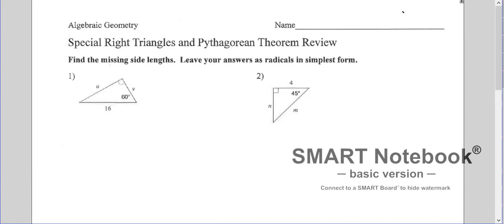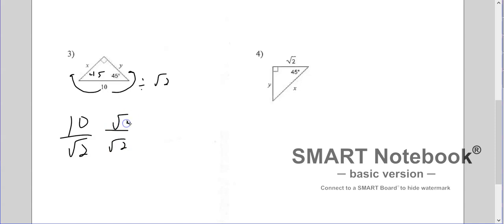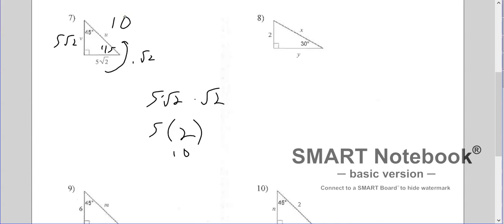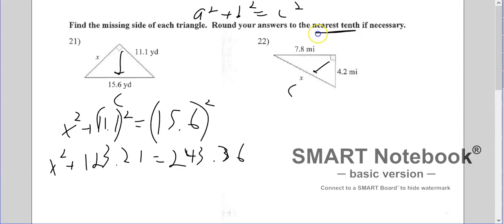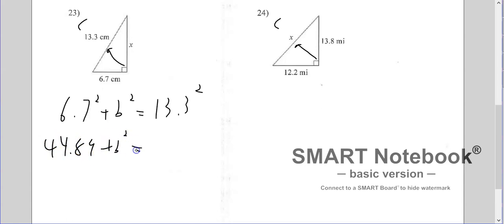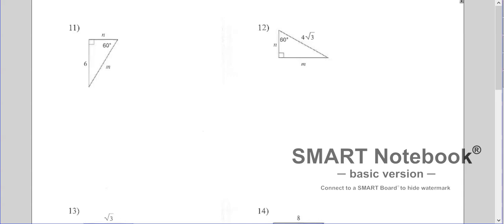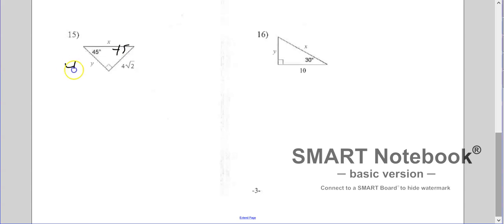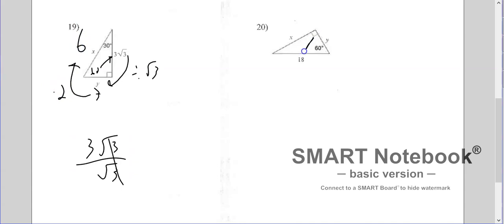alg geo virtual unit 6 quiz review